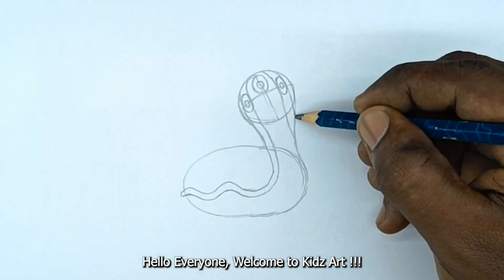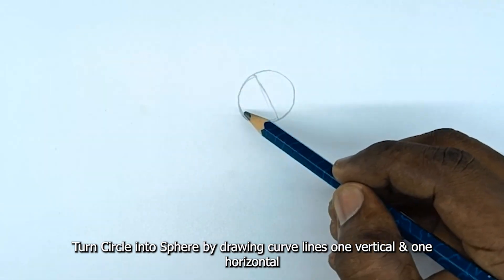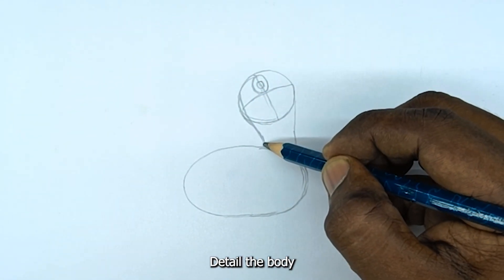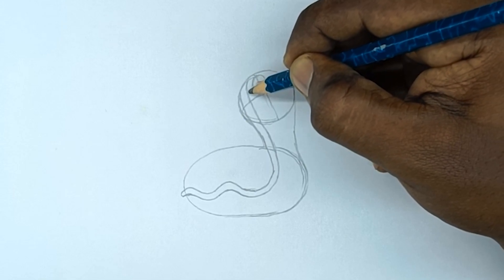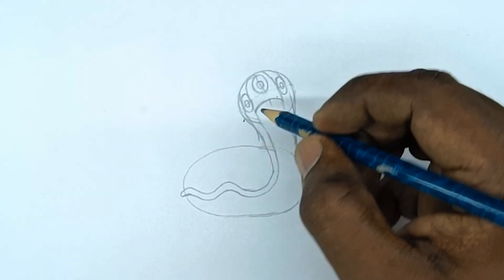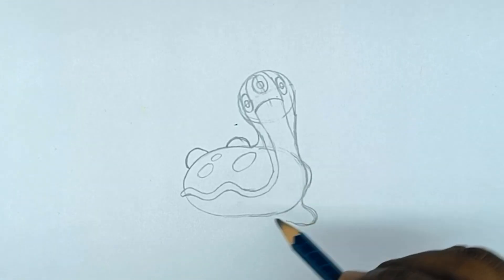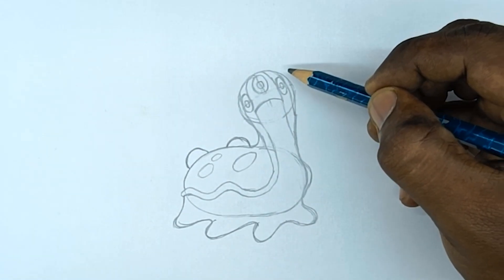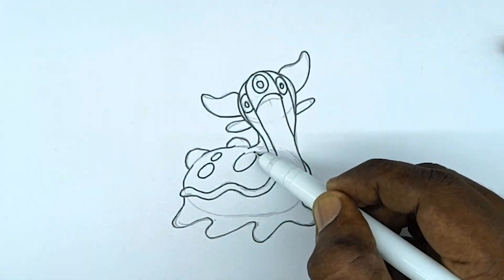Drawing Gastrodon !!! How To Draw Gastrodon from Pokemon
Let's Draw Gastrodon from Pokemon

Welcome to Kidz Art !!!

We create our videos to improve your creativity & visual library. Let's unleash our imagination and artistic skills. We offers a wide range of topics from drawing Animals, Vehicles, Foods, Movie characters & Super heroes. In Simple terms, We cover it all.

Enjoy! Learning Art..

00:00 - Intro
00:10 - Base Sketch
02:49 - Outline
02:59 - Coloring
03:13 - End

We cover the below topics in our channel.
art for kids
how to draw cartoon characters
fun art lesson
drawing videos
draw for kids
quick doodle
cute easy drawings
easy step by step drawing lesson tutorial
fun simple drawings
drawing for kids step by step
chibi art tutorial
art lessons
easy step by step drawing for kids
easy step by step drawing
cartoon drawings
easy cartoon drawings
draw and colour
draw step by step
how to draw cartoons
cute drawings
drawing videos for kids
sketch lessons
cartoon art
chibi drawing easy
cute drawings easy step by step
learn to draw easy
how to draw for beginners
quick draw
drawing cartoon
how to sketch
easy drawing lessons
chibi art
how to draw cartoon
how to draw
animals drawings
learn to draw
drawing tutorials
draw
chibi drawing
drawing for kids
art lessons for kids
how to draw easy
simple drawings
chibi drawing tutorial
chibi art style
easy draw
drawing for beginner
drawing tutorial
chibi
easy drawing
drawing
simple drawing
doodle
drawing easy
easy drawings
drawing and coloring
cartooning
drawings
art for beginners
drawing lessons